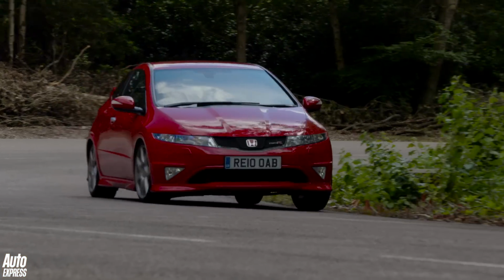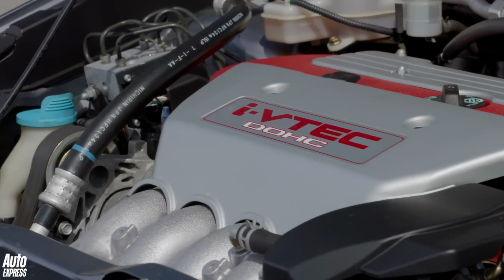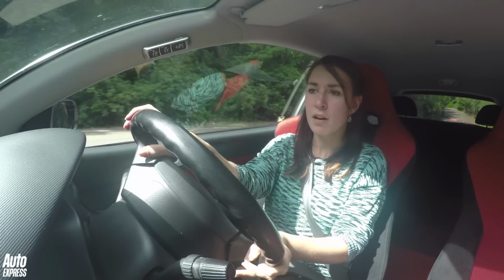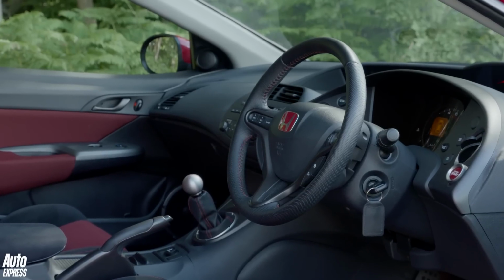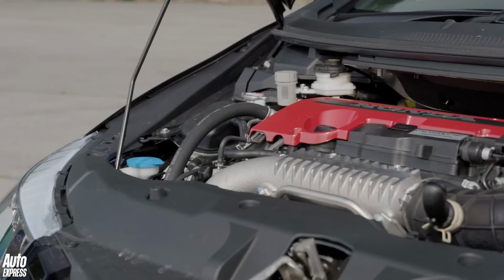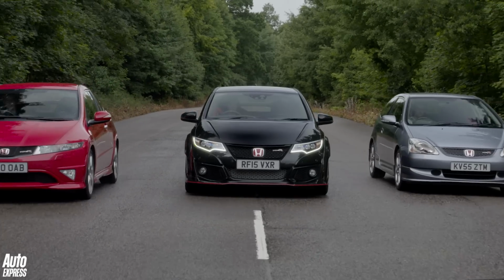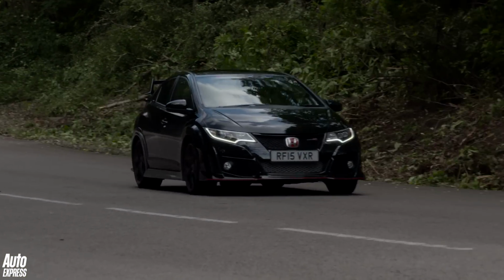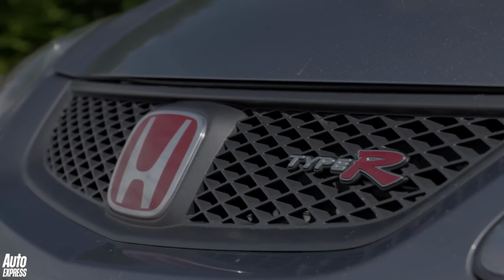Honda Civic Type R battle: EP3 & FN2 take on the 2015 car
The Honda Civic Type R is a hot hatch icon with a cult following. So, with the new model arriving recently, Rebecca Chaplin gathered together its two predecessors to see how it has changed over the years.